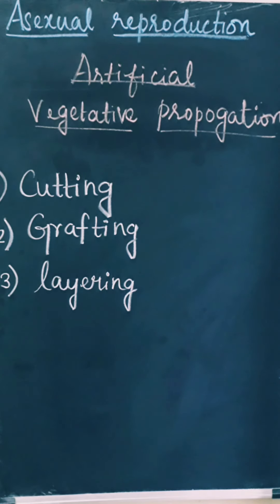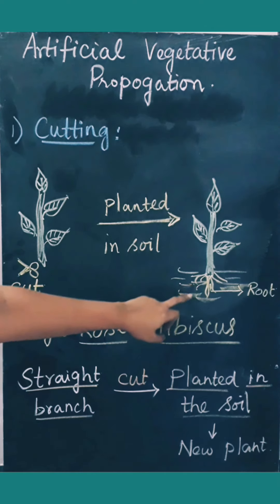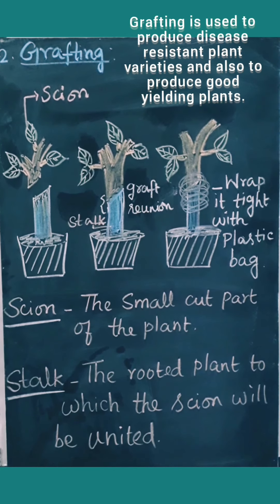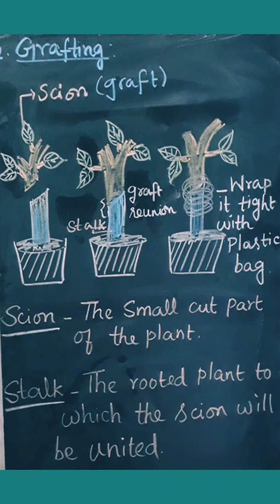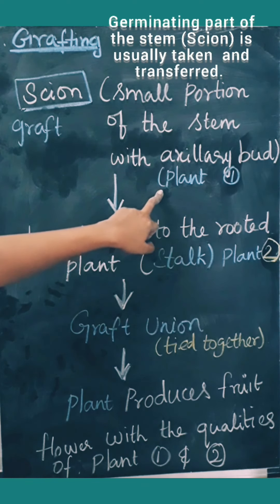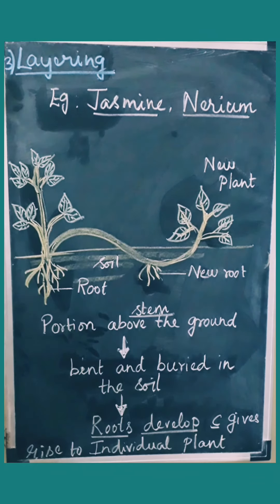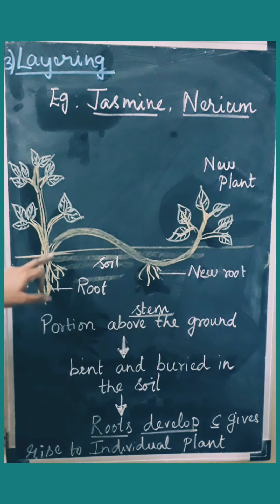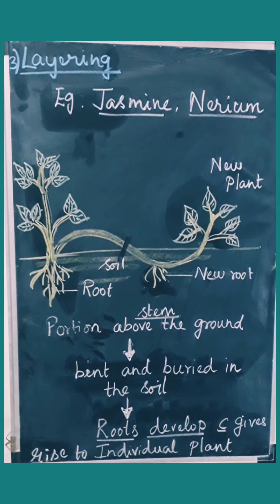Asexual reproduction- Artificial vegetative propagation (Cutting, Grafting and Layering).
This video contains the description and  explanation for the three methods of  "Artificial vegetative propagation" (asexual reproduction) in plants.

Methods explained with diagrams:

1. Cutting
2.Grafting
3.Layering